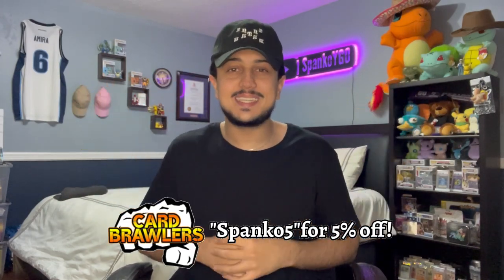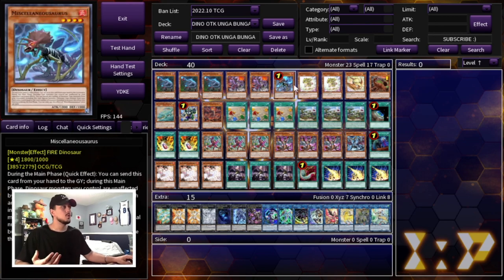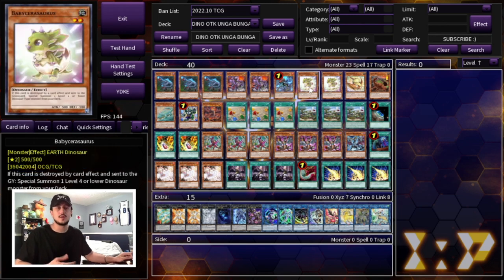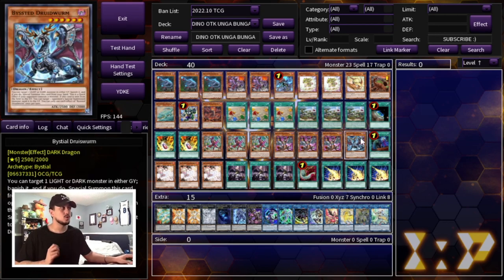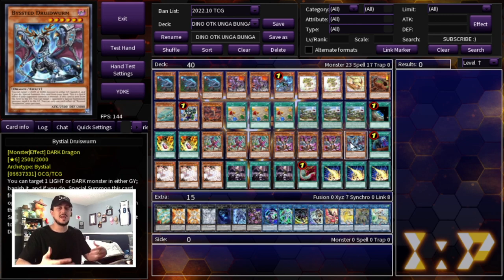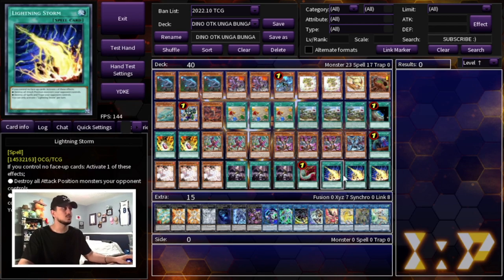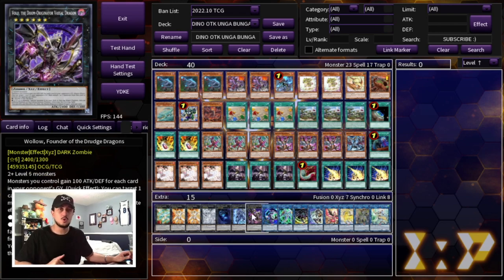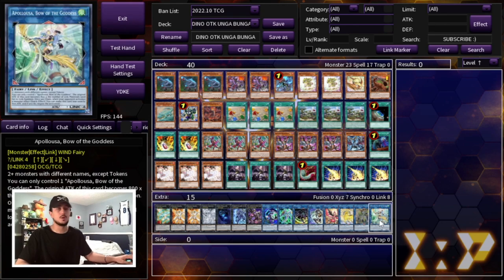BREAK EVERY BOARD! Dino OTK Deck Profile! | October 2022